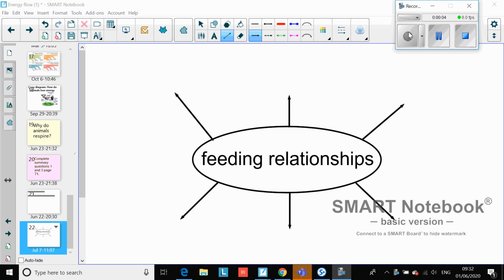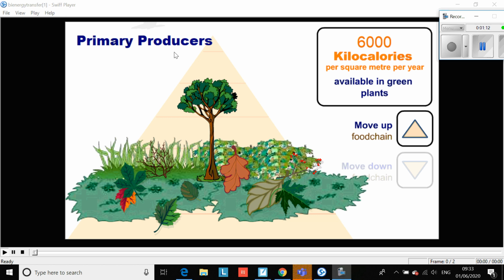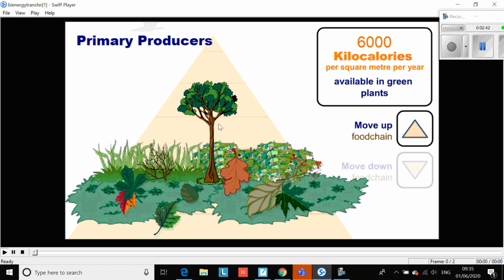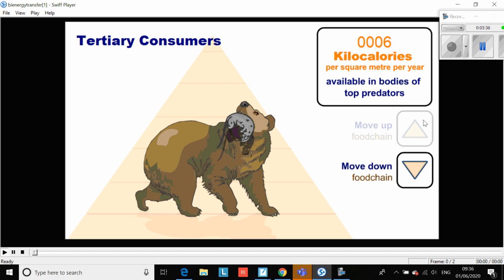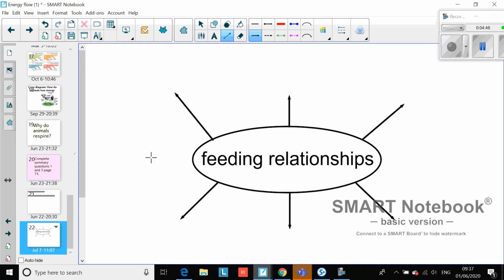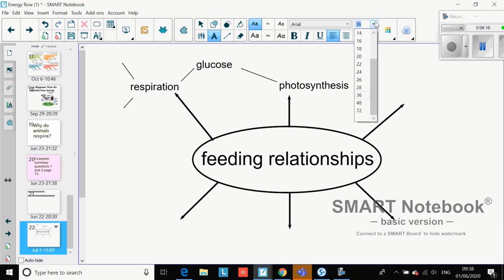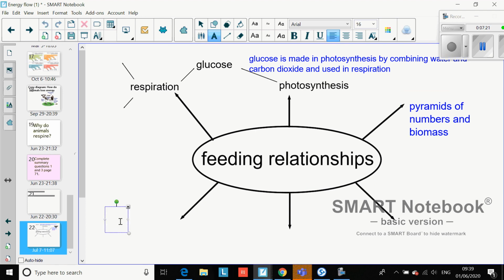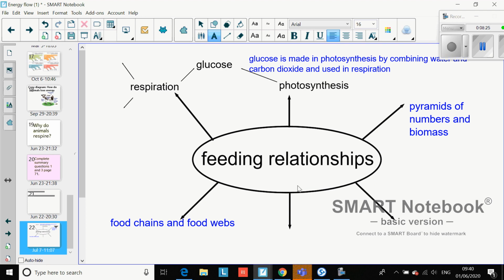feeding relationships review